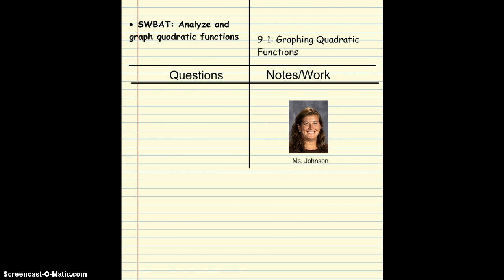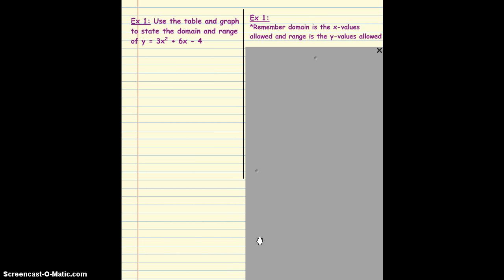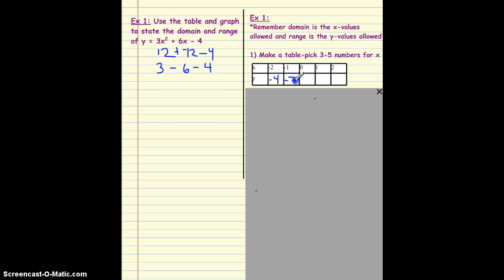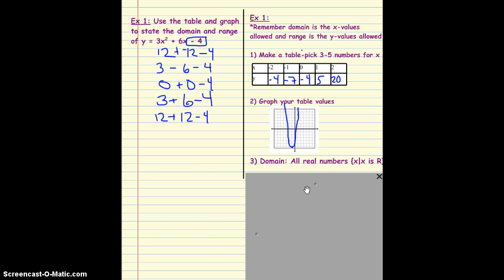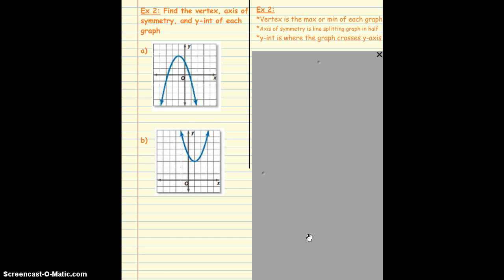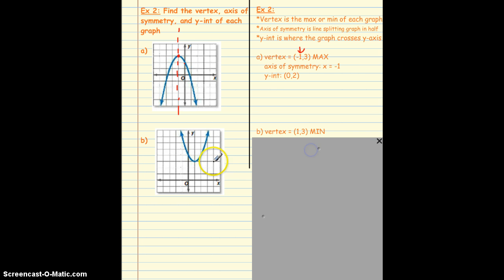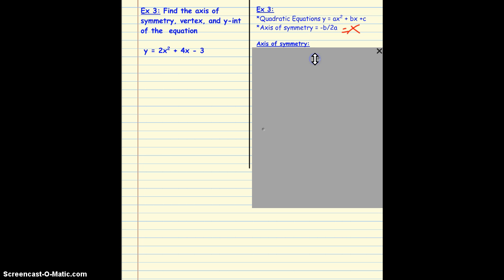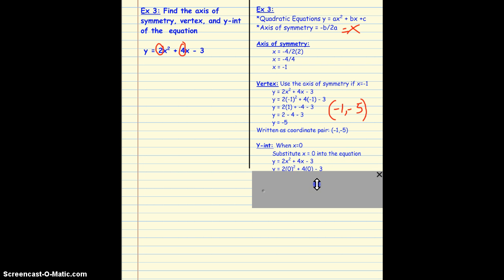9-1 Graphing Quadratic Functions - Day 1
9-1 Graphing Quadratic Functions - Day 1